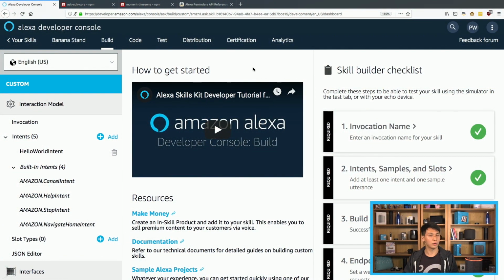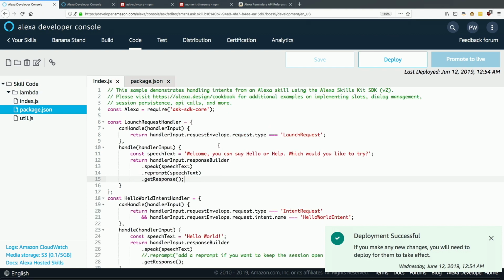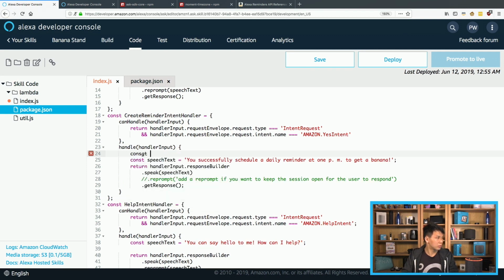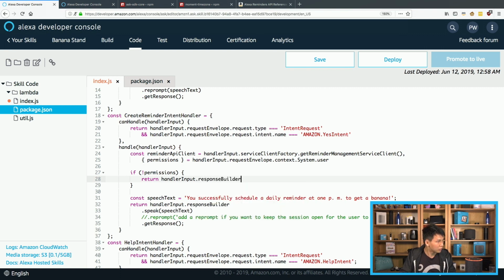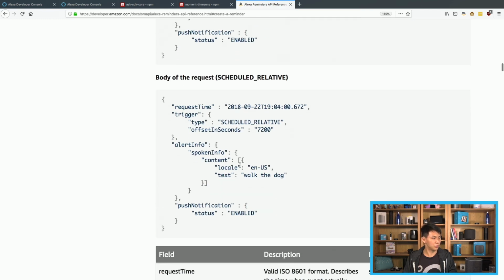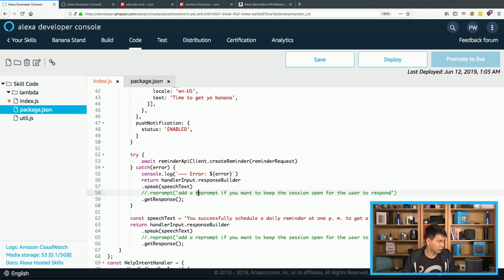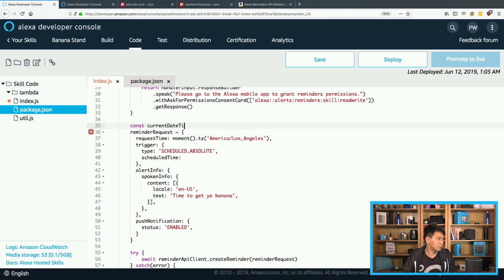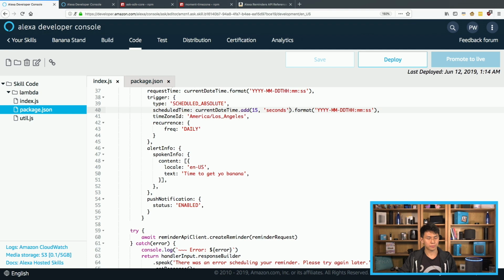Integrate the Reminders API with Your Skill to Deepen Customer Engagement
Integrating the Reminders API in your skill is a great way to actively extend its utility without requiring customers to launch your skill. With the Reminders API, you can engage more frequently with your customers and become a part of their routines.

In this video, we will do a live code walkthrough on how to integrate the Reminders API into your skill. We'll be using Node.js and the Alexa Skills Kit (ASK) SDK. This tutorial uses an Alexa-hosted skill, but it can easily be adapted to use a local development process with the ASK Command-Line Interface (CLI).

- 3:05 - Incorporating best practices for integrating reminders into a skill
- 4:05 - Configuring reminders permissions for the skill
- 4:26 - Configuring Node.js Packages
- 6:04 - Adding AMAZON.YesIntent
- 8:47 - Adding the withApiClient to skill and instantiate an instance of RemindersManagementServiceClient
- 11:23 - Check if user has granted skill permissions to create, read, update, and delete reminders and send permission card to the Alexa mobile app
- 15:10 - Create a one-time reminder with SCHEDULE_RELATIVE
- 18:06 - Adding try-catch for error handling when creating a reminder
- 19:18 - Update one-time reminder to be recurring with SCHEDULE_ABSOLUTE
- 22:42 - Using Moment.js to create ISO 8601 timestamp for 1pm Pacific Standard Time

Related Content
• Alexa Reminders API Overview
• Alexa Reminders Guidelines for Usage
• Alexa Reminders API Reference
• Alexa Reminders API Best Practices